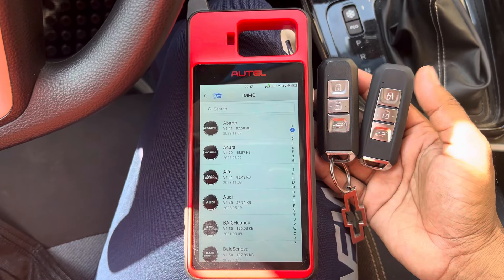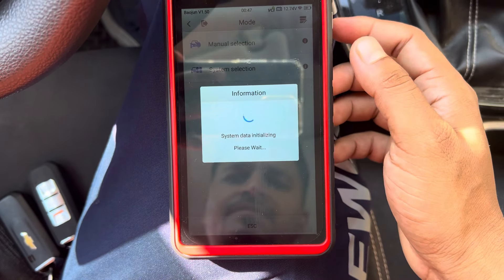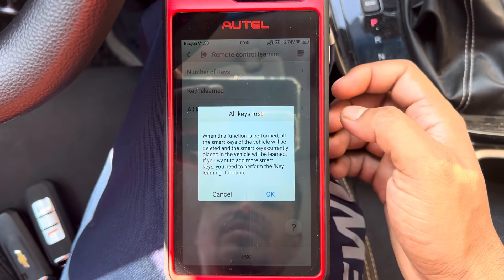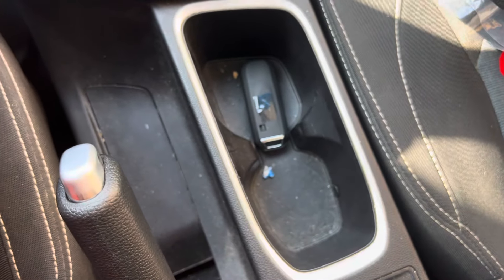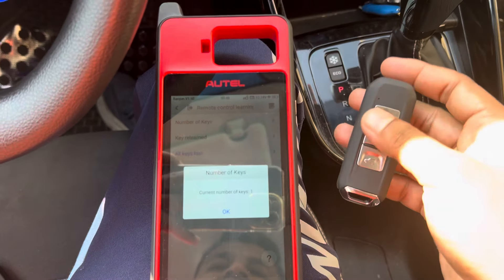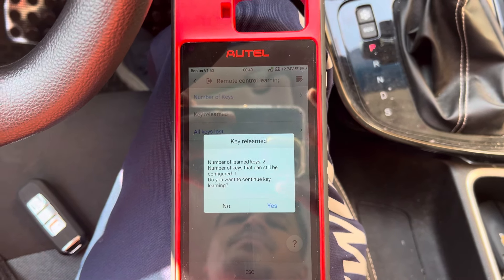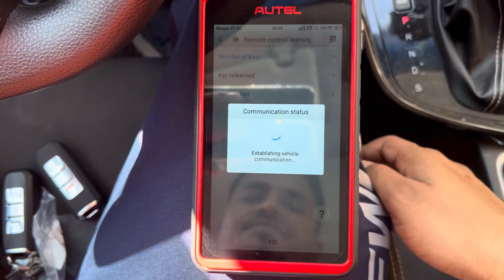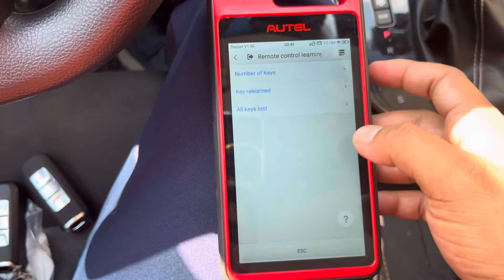Chevrolet Captiva 2021-2023 All smart keys lost programming using autel km100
This video is showing how to program all smart keys lost Chevrolet Captiva 2021 using autel km100